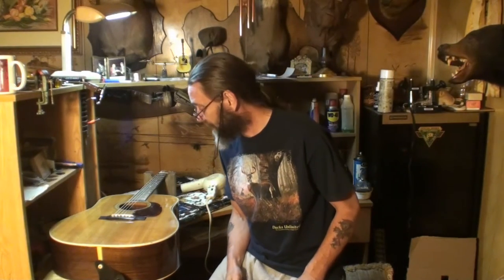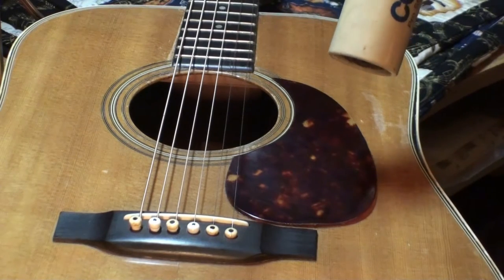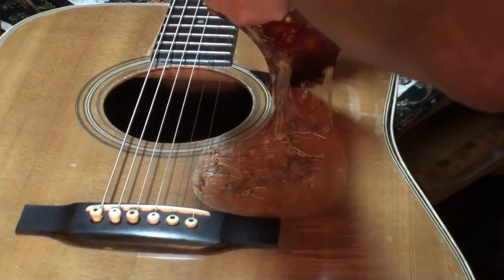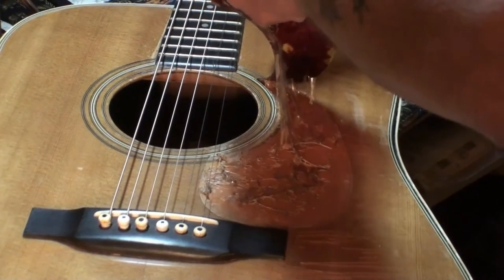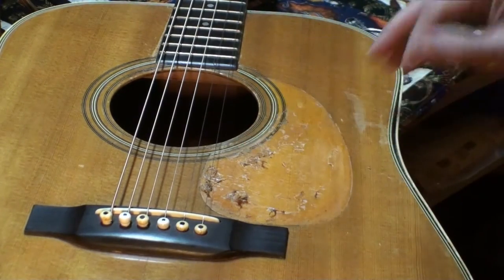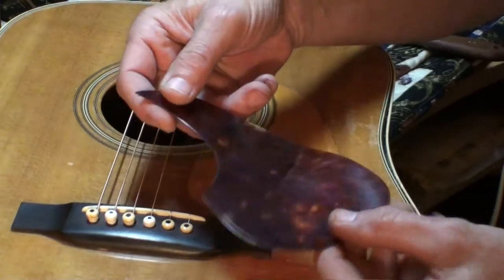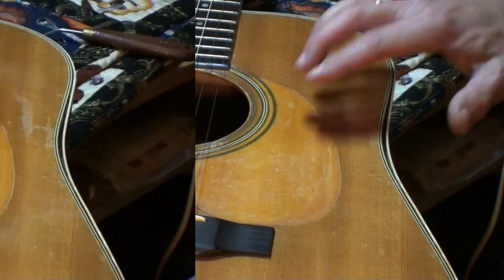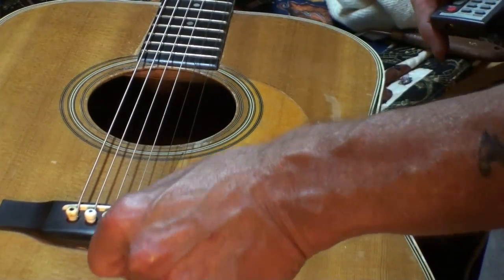Martin d28 pick guard removal and prep by Randy Schartiger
Just another tip on removing a pick guard from an acoustic guitar, it's surprising to know many people try to yank them off, that usually brings finish and even wood fibers off with it, this is a much safer way! Q-ball attacks in short form of bird hunting.